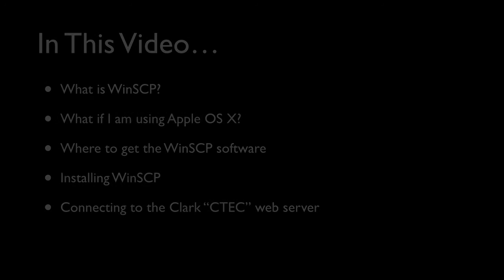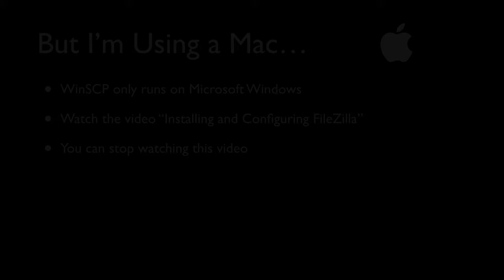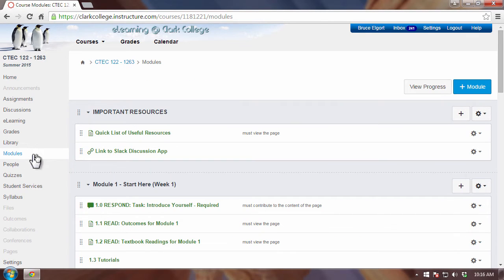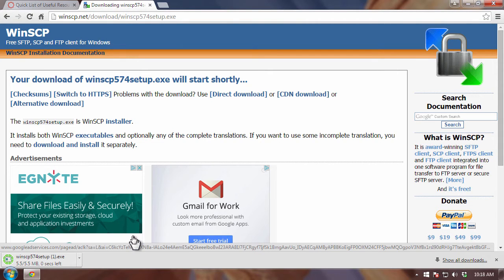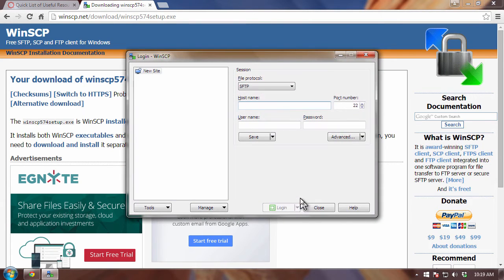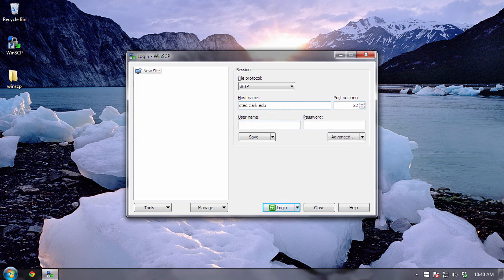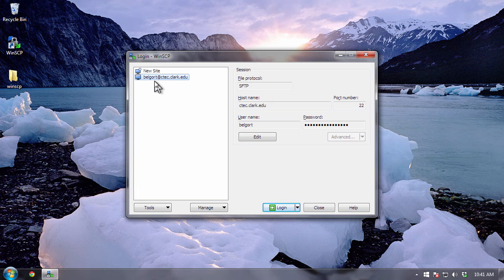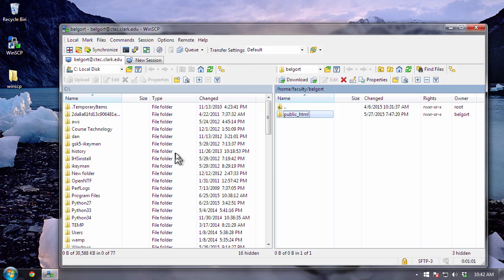CTEC 122 - Installing and Configuring WinSCP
How to install and configure WinSCP on Windows